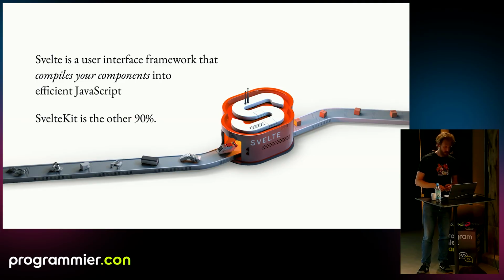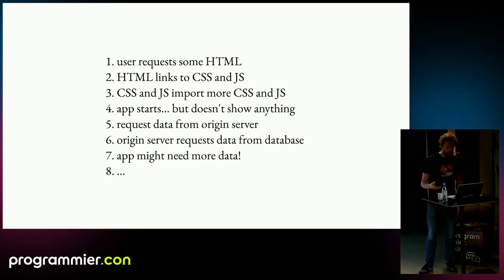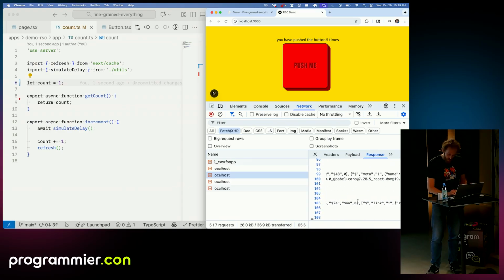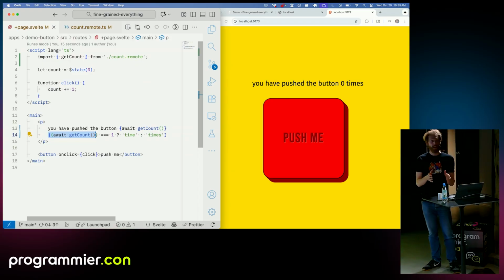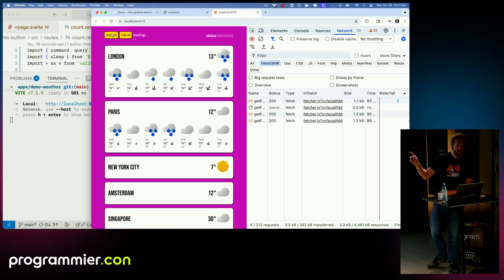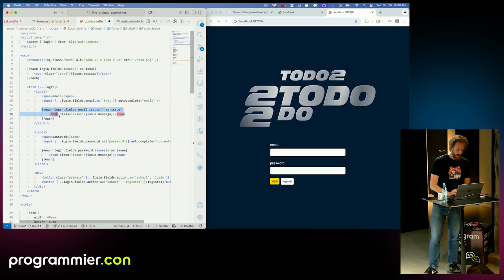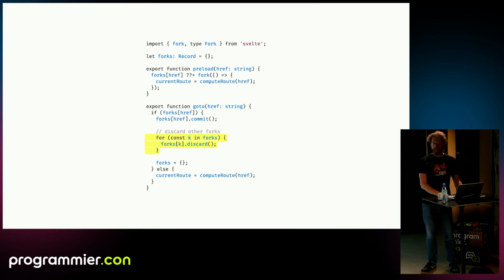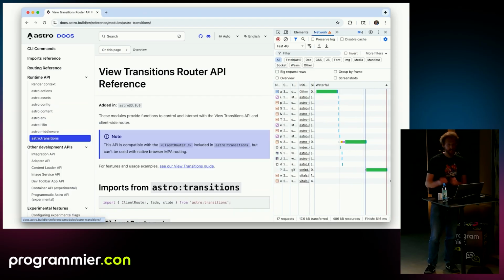"Fine-grained everything" (Englisch) mit Rich Harris (programmier.con 2025)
Moderne Frontend-Frameworks wie Svelte sind erstaunlich schnell im Rendering, auch durch Ansätze wie Signal-basierte, fein-granulare Reaktivität („signal-based fine-grained reactivity“).

Aber echte Performance bedeutet mehr, als den Bildschirm mit 60 Frames die Sekunde zu aktualisieren. In diesem Talk beleuchtet Rich Harris einige Ansätze, die helfen, schnelle, stabile, zuverlässige und effiziente Apps zu entwickeln.